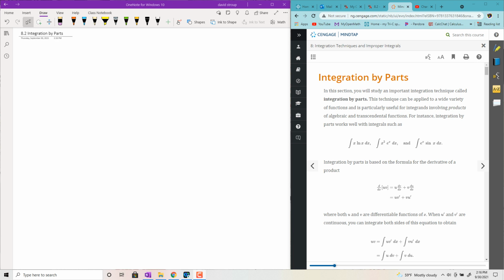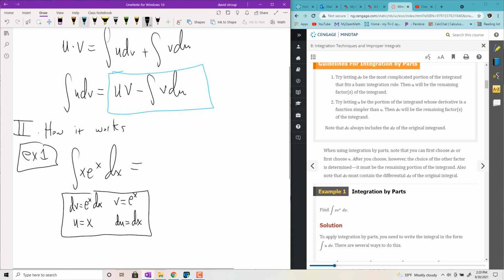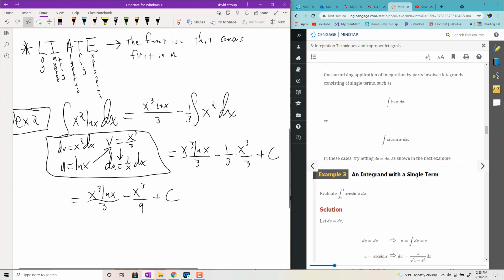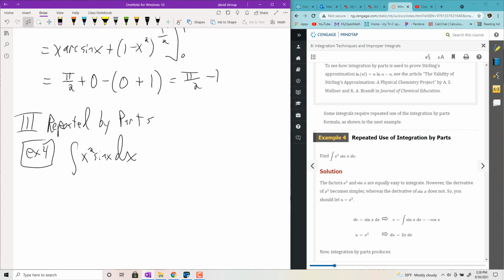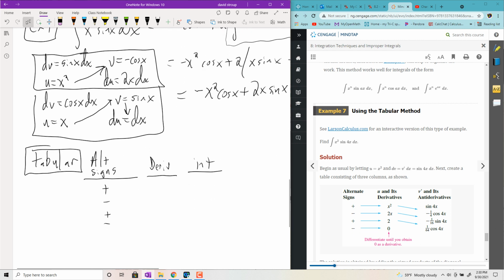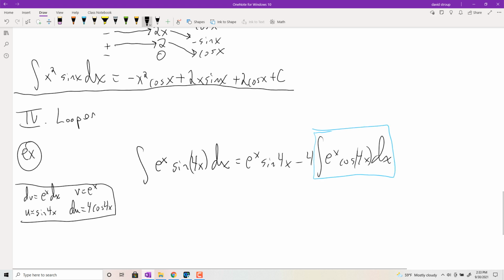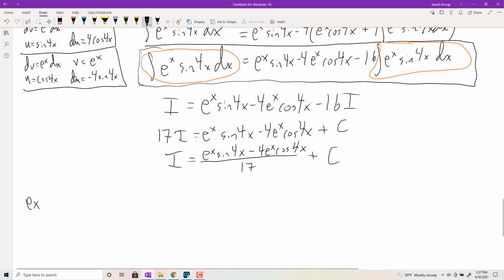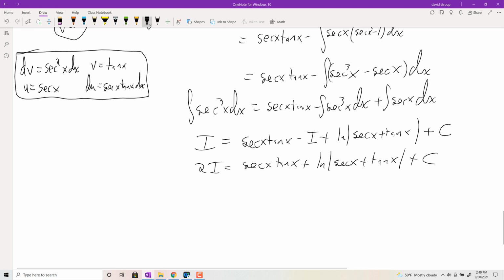8.2 MTH 1620